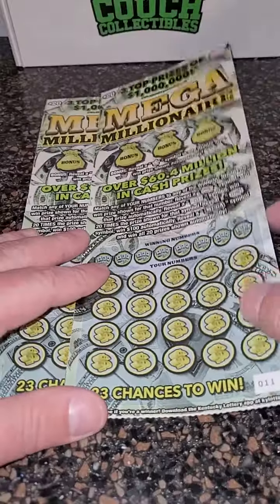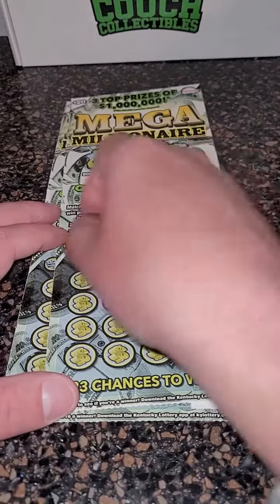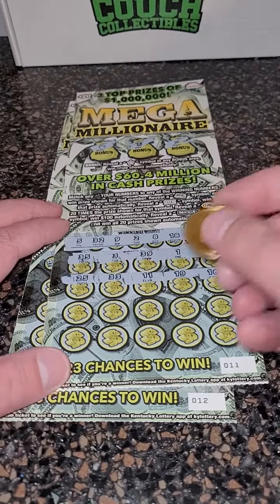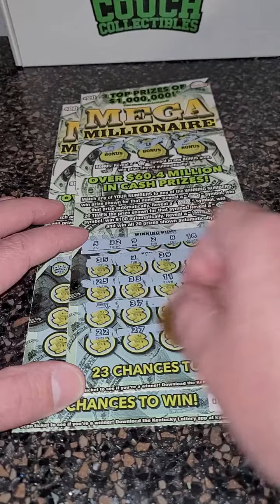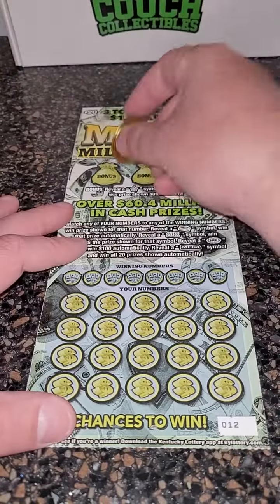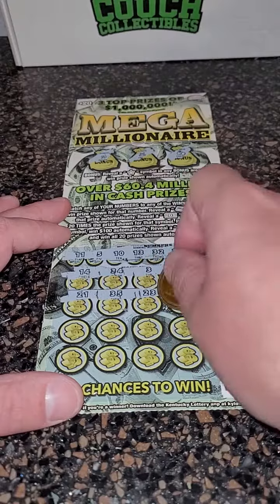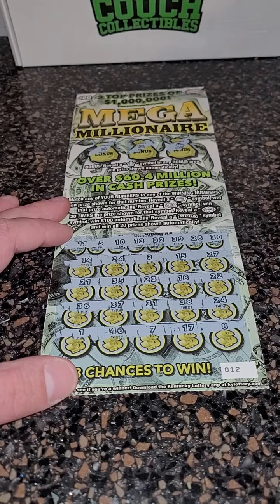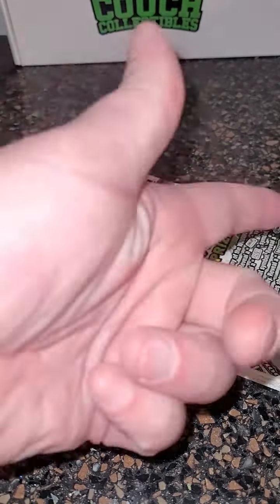Winning Gold Bar Lottery Ticket!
Fan Mail 👇👇

Justin Couch
Ludlow, KY
41016